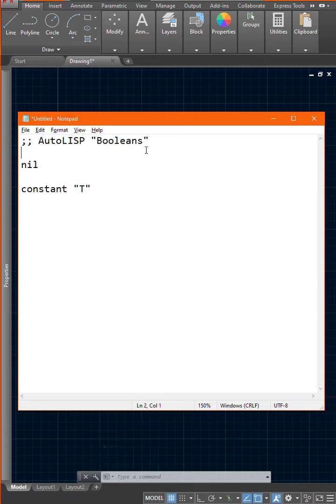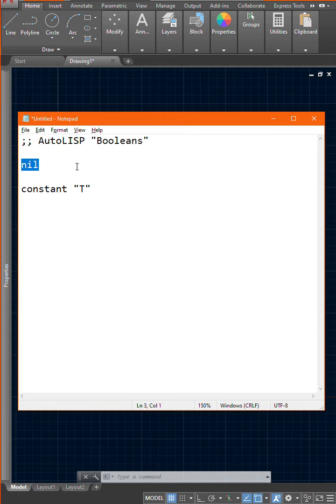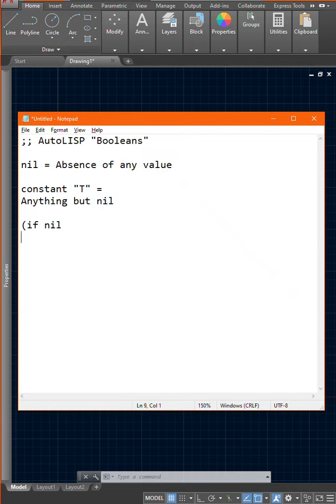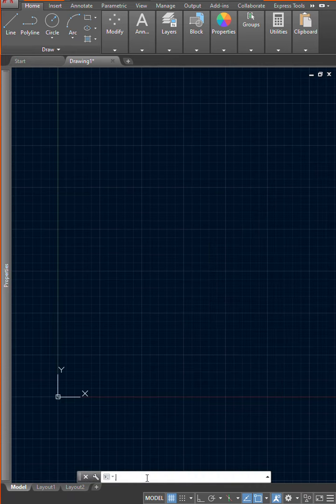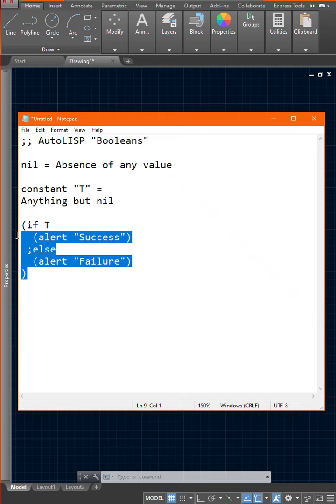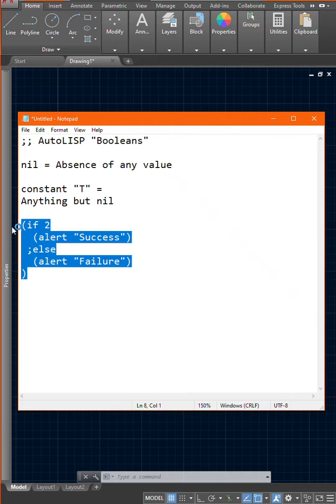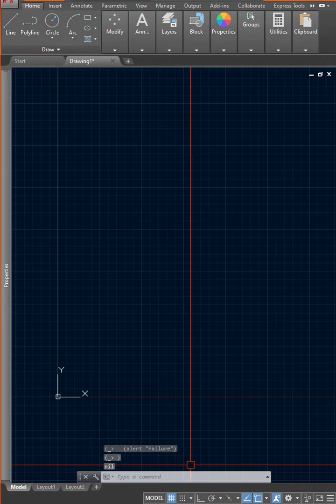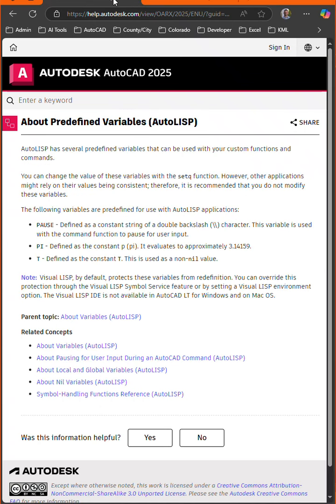Booleans...? T and NIL in AutoLISP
T and NIL are not Booleans... But that's just a technicality.